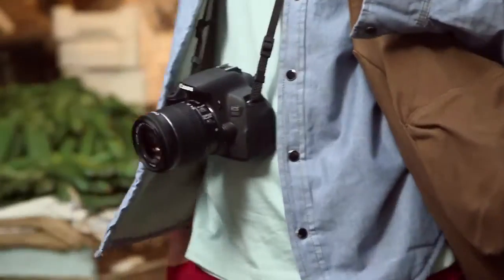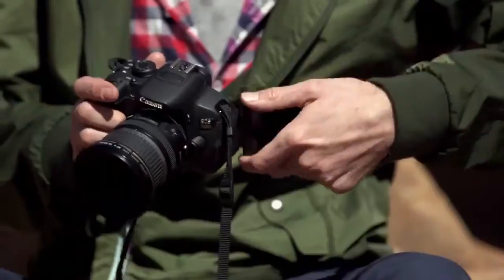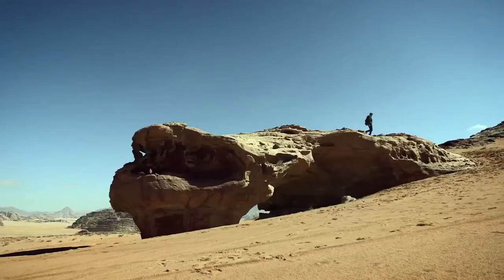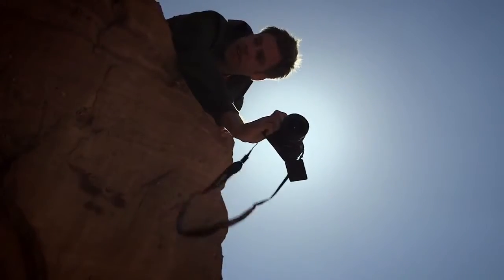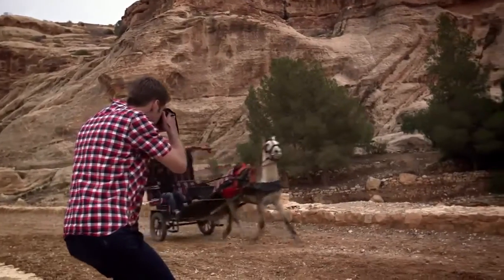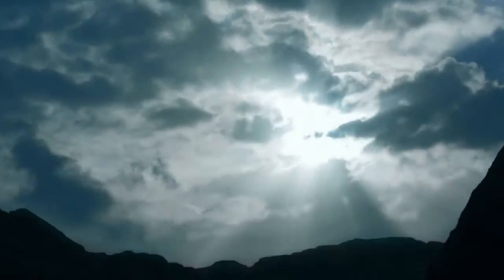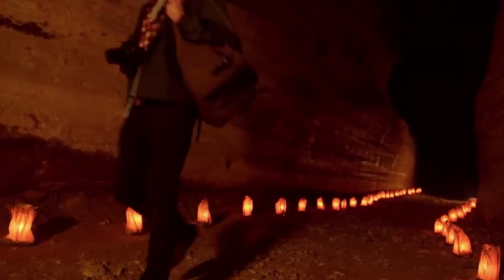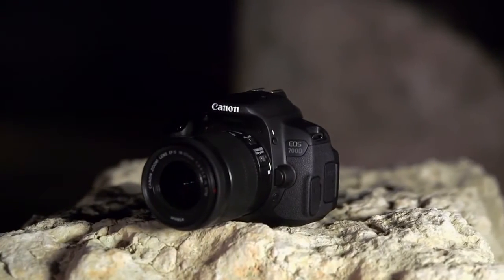Canon EOS 700D Available from 7dayshop.com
Awesome Add-On Bundles Available:-

EXTRA VALUE BUNDLES NOW AVAILABLE - Step into DSLR photography and let your creativity grow. Produce superb photos and video with an 18-megapixel sensor and enjoy shooting with an easy to use Vari-angle Clear View LCD II Touch screen.

Features at a glance:

Superb image quality
Capture every detail with an 18-megapixel Hybrid CMOS AF sensor. The EOS 700D produces low-noise images that can be printed at large sizes or cropped for alternative compositions.

Produce Full HD movie projects
Shoot video at 1080p resolution, enjoying the right level of automatic or manual control for you. Hybrid AF technology enables continuous focusing when shooting video, and the EOS 700D supports near-silent Movie Servo AF with compatible STM lenses. Record stereo sound with a built-in or external microphone.

Keep up with fast moving action
Track moving subjects even if they move across the scene with an autofocus system comprising 9 cross-type AF points. Continuous shooting at 5 fps for bursts of up to 22 shots means you'll never miss that decisive moment.

Explore new angles
Compose photos and movies from new and interesting angles using the EOS 700D's Vari-angle 7.7cm (3.0") 3:2 ratio Clear View LCD II Touch screen. Shoot over the top of crowds, or go for a dramatic ground-level viewpoint.

Touch-screen control
The EOS 700D is easy to use from the moment you first pick it up. Shoot and focus with a single tap of the camera's touch screen, and use pinch and swipe gestures to navigate when reviewing images.

Scene Intelligent Auto
Shoot great pictures easily. Canon's Scene Intelligent Auto mode analyses the scene and selects the most appropriate cameras settings automatically.

Taking your next creative steps
Choose from and preview a range of Creative filter effects, including Grainy Black & White, Toy Camera and Miniature effect. Theme-based scene modes automatically pick the right settings for the subject being photographed, while Creative Auto mode offers more control over factors like background blur, via an intuitive interface.

Take complete control
When you're ready to advance your photography choose to Aperture Priority, Shutter Priority or Manual mode for complete control over your images.

Low-light performance
Take great pictures even in low light, shooting without flash to capture the true ambience of an occasion. The EOS 700D features an ISO sensitivity range of ISO 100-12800 (extendable to ISO 25600).

Great results in difficult conditions
HDR Backlight Control mode captures three different exposures and combines them into one, retaining shadow and highlight detail. The EOS 700D's Hand Held Night Scene mode captures multiple images at fast shutter speeds and blends them together for a blur-free result.

EOS 700D body
EF-S 18-55mm f/3.5-5.6 IS STM Lens + cap
Eyecup Ef
Camera Body Cover R-F-3
Wide Strap EW-100DBIV
Battery Charger LC-E8EAC Cable (with E-type plug)
Battery Pack LP-E8
Battery Cover
Interface Cable IFC-130U (USB cable for connecting to computer)
User Manual Kit